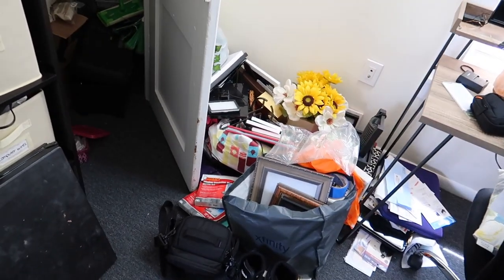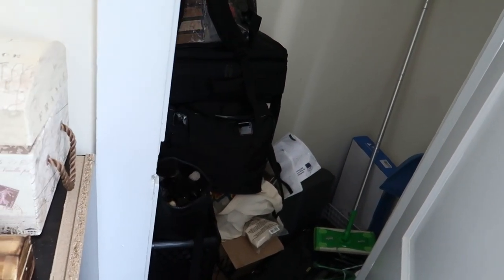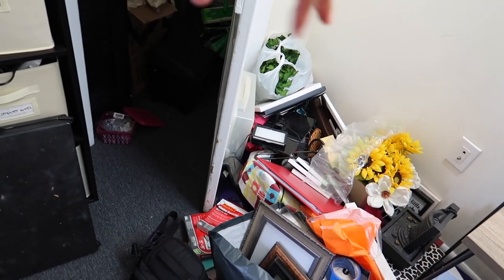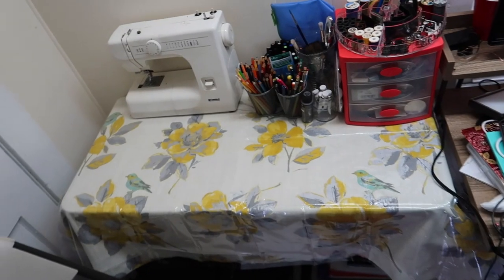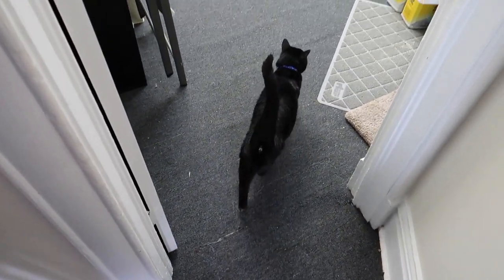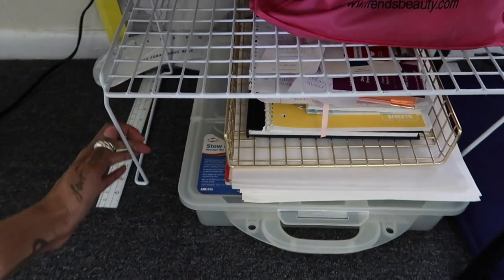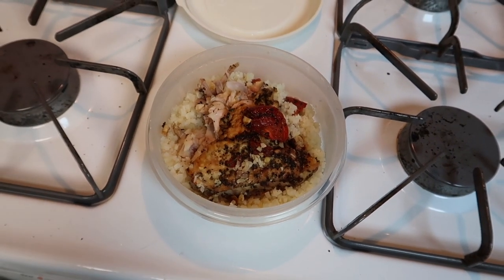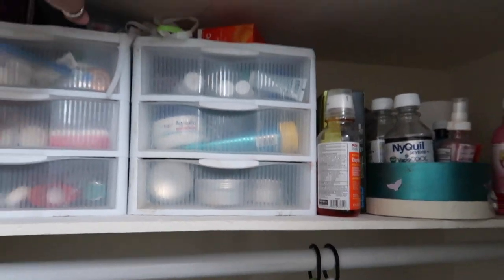Organize With Me | Aryelle Artistry ♡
Hey mermaids! Quarantine has me doing a lot of home projects so I decided to create a sewing/art station in my computer room. Let me know if you guys like organizing/clean with me videos because I love creating them! I want to start doing different things on my channel. I love you guys so much and I will see you in my next video! Please stay safe!

xo Aryelle

» Acrylic Round for thread:
- I bought the set and just used the top
» White Stacking Organizer: